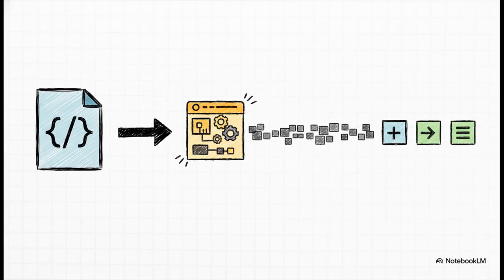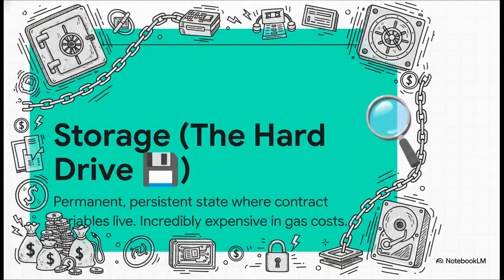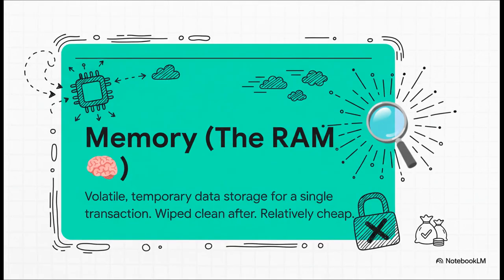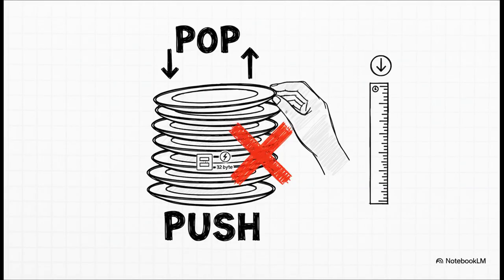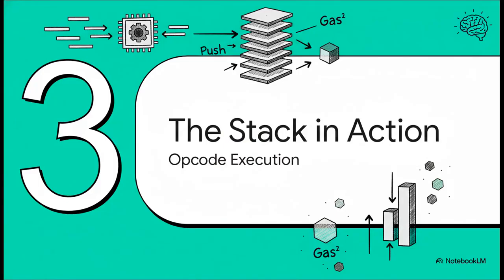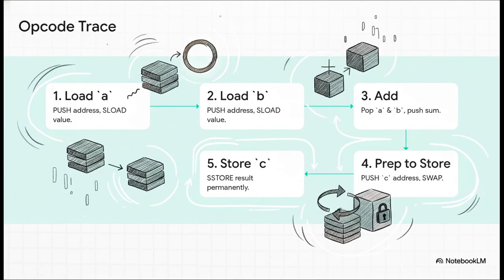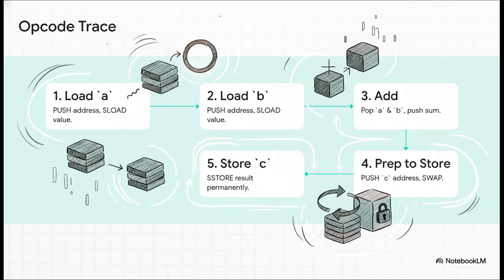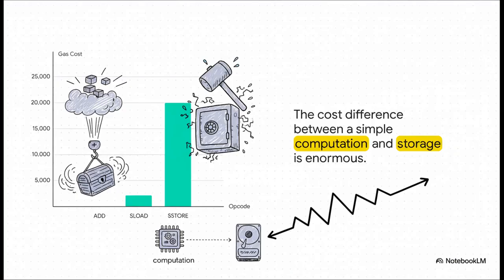Mastering the EVM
If you're a Web3 developer, you probably spend most of your time hanging out in the world of Solidity. It's a cool, high-level language that handles all the complicated blockchain plumbing for you. But seriously, if you want to build killer gas-optimized, efficient, and secure smart contracts, you've gotta look deeper.

To break that ceiling, you've got to go lower. You need to intimately understand the Ethereum Virtual Machine (EVM).

Think of the EVM as the global single-instance CPU that processes every transaction on Ethereum. When you deploy a Solidity contract, it's first compiled down into EVM Bytecode—a sequence of single-byte instructions called opcodes.

To truly master Web3 development, you need to know how the EVM actually executes those opcodes, especially how it messes with its core workspace: The Stack.